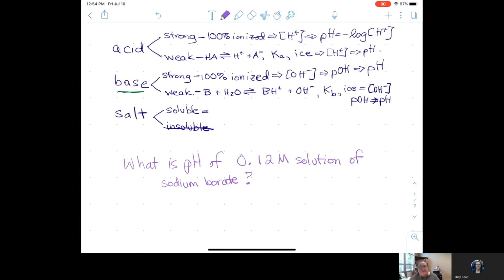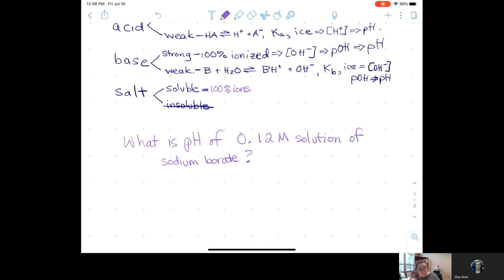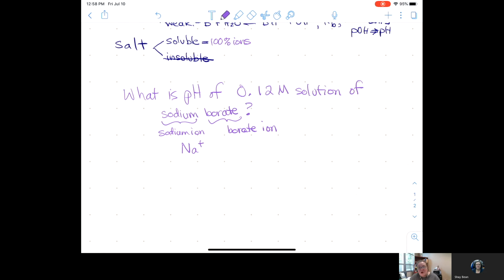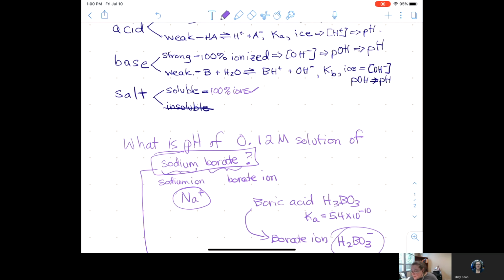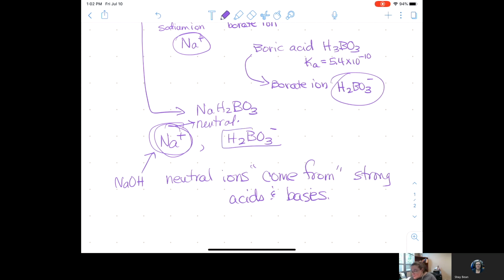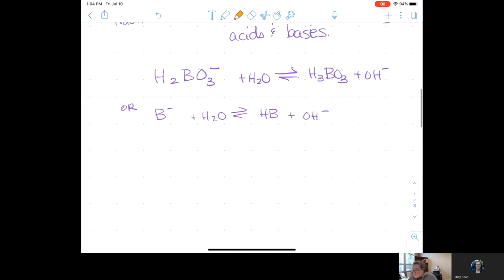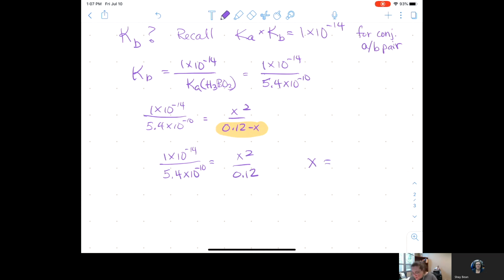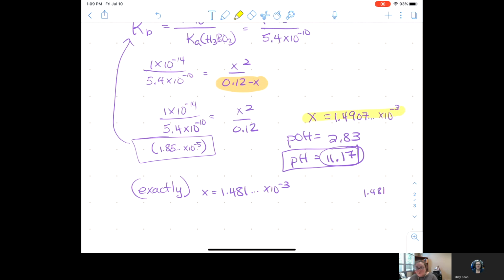Acid Base calculations Salt #1